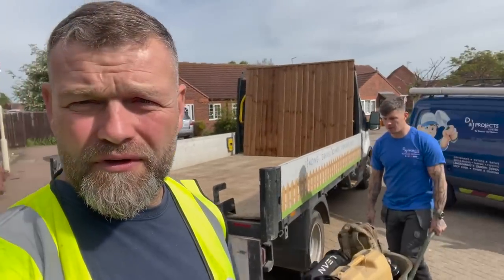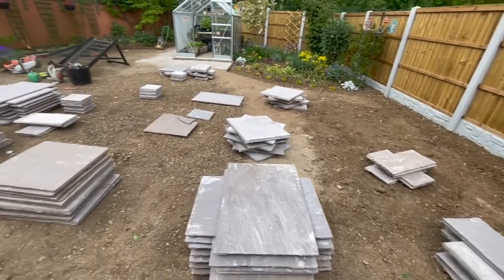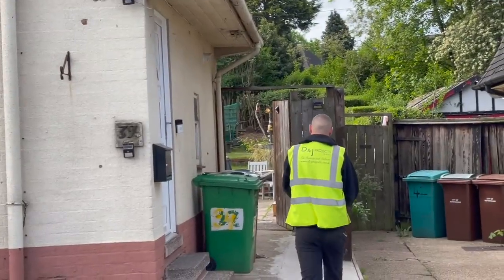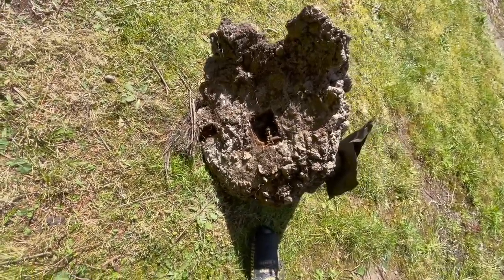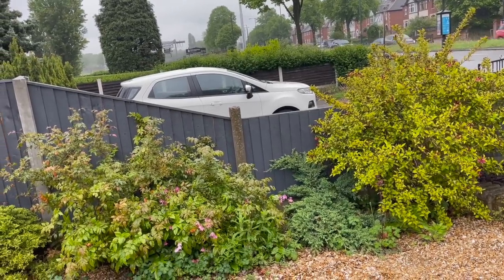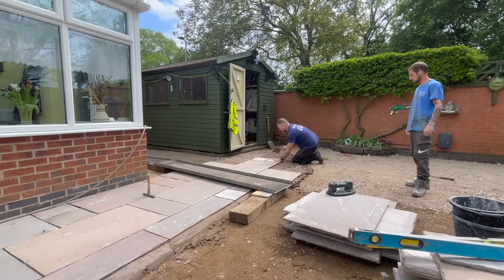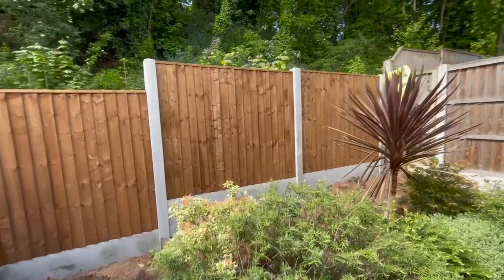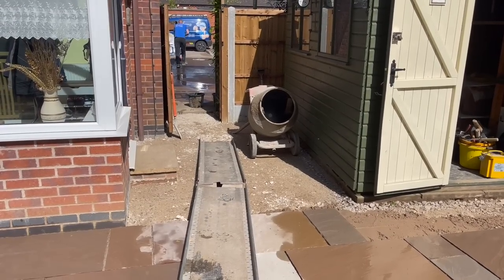WE'VE HAD A DISASTER AT D&J PROJECTS... This Week At D&J Projects #56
Hey guys... So we've had a major disaster at D&J Projects this week. We won't say what is is yet so watch the video to find out!

In this weeks video we have plenty to show you. It's all about hard landscaping as dad is on that job laying some beautiful Indian sandstone slabs, It's all about fencing as me and Ant smash out a few fence installs, it's all about deliveries as that is a main part of our business and of course, it's all about grabs as we love a grab!

We hope you enjoy this video guys!